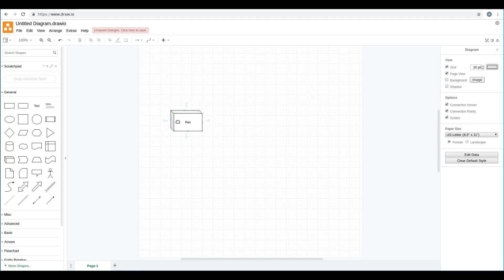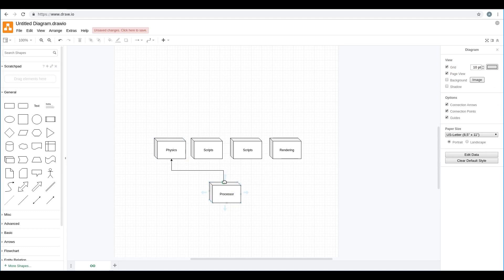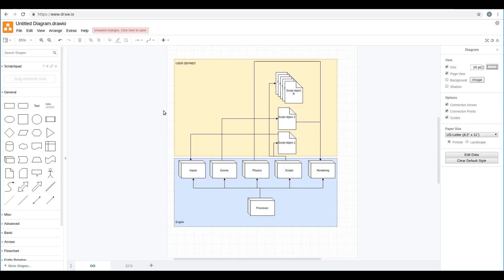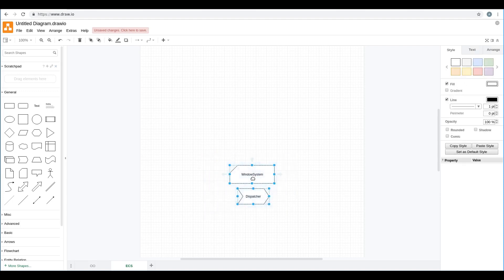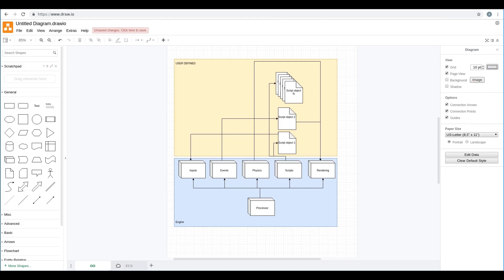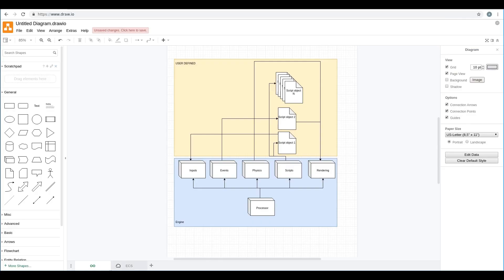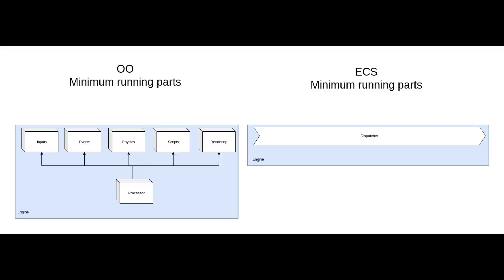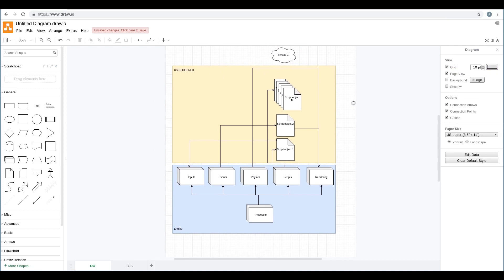Benefits of ECS Software Design pattern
The Entity Component System, or ECS is a software design pattern that is getting more and more popularity.
In this video I'm going to explore some differences between the Object Oriented design pattern and ECS in order to scratch the surface of this new way to create games.
I will talk about how easy is to create a multithread game using the ECS, and how customizable it is.